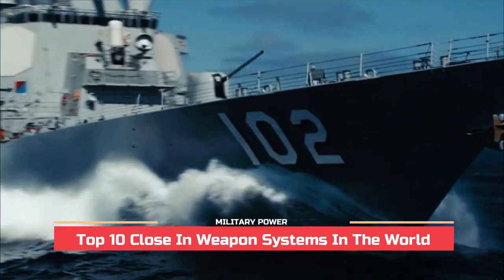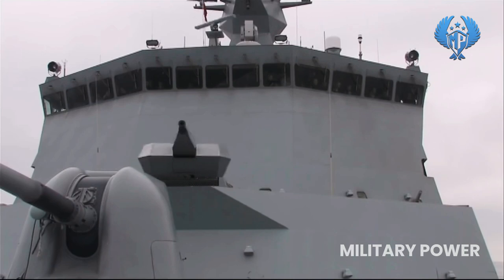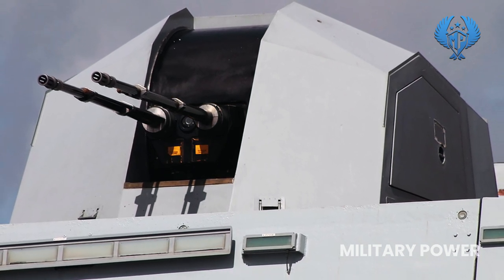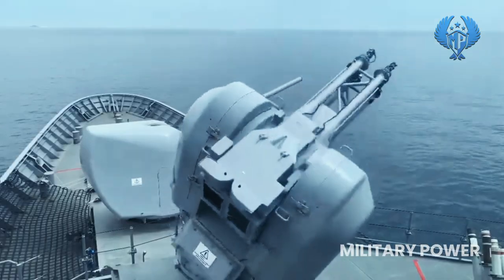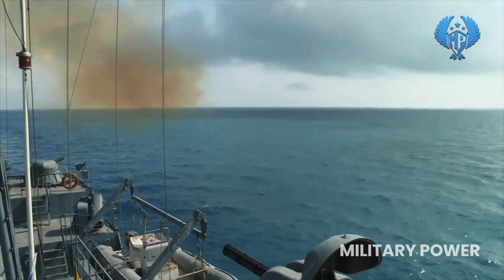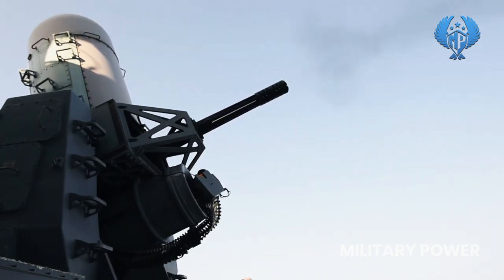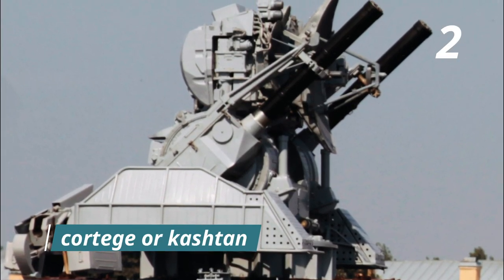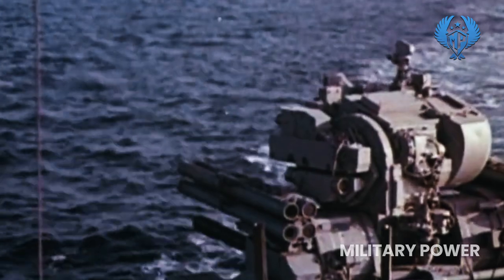Top 10 Close In Weapon Systems In The World 2021 | Best CIWS System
Top 10 Close In Weapon Systems In The World

In summary, a close-in weapon system, or CIWS, is a point-defense weapon system that detects and destroys incoming short-range missiles and enemy aircraft that have penetrated the outer defences.